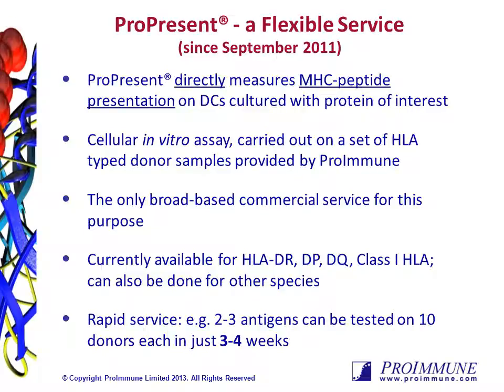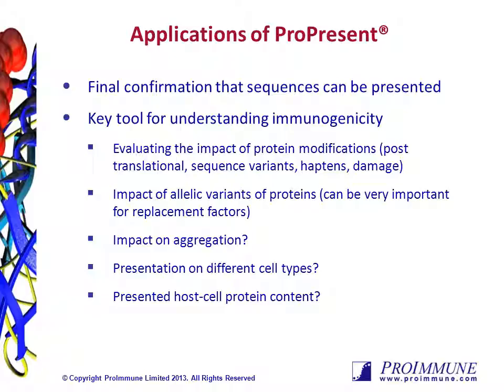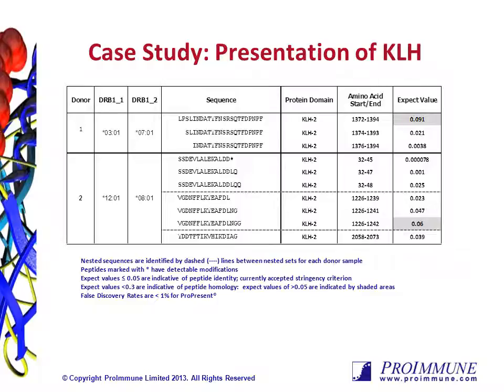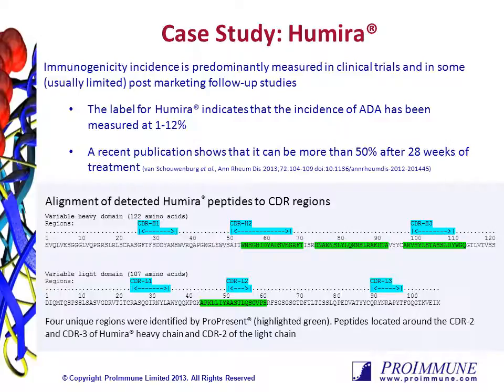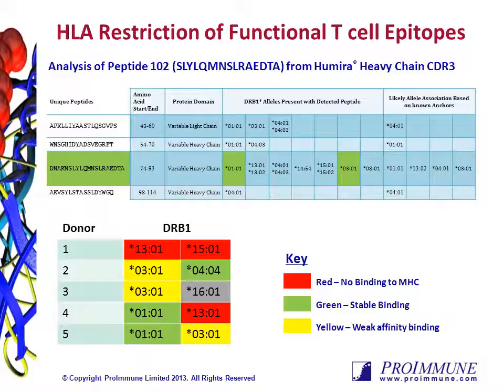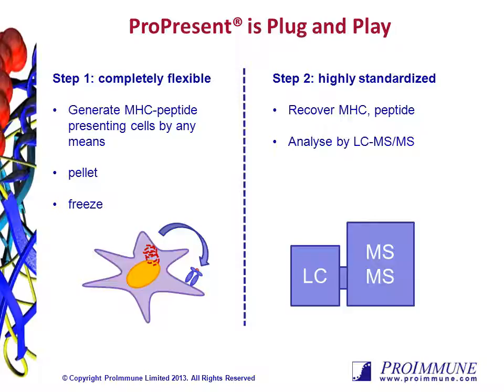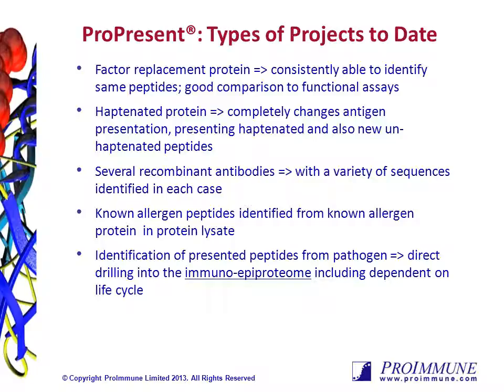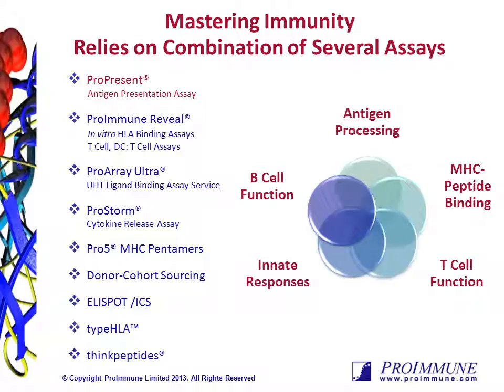ProPresent® - The Antigen Presentation Assay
Dr. Nikolai Schwabe, CEO of ProImmune, explains the ProPresent antigen presentation assay and a few of its applications in the field of immunogenicity.